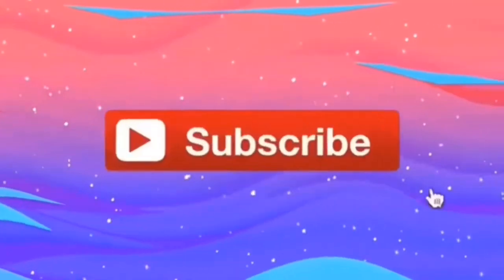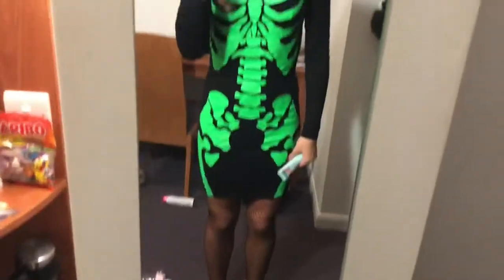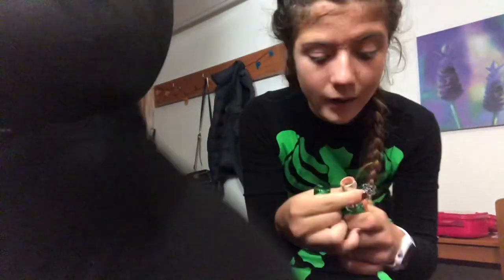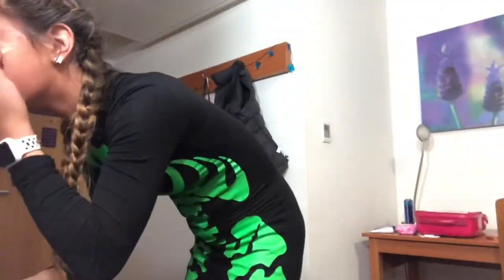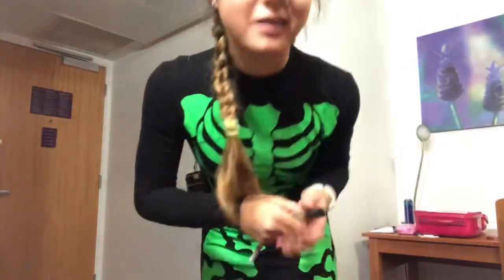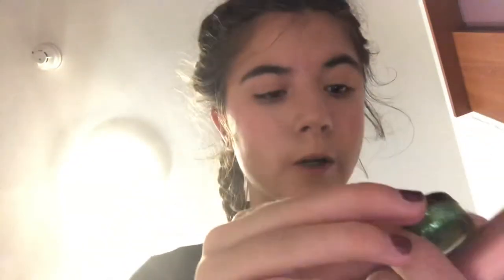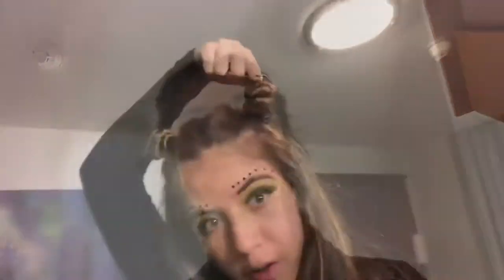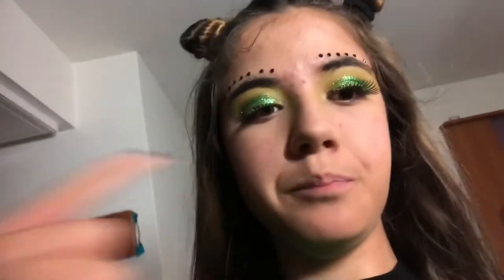GRWM for Halloween 🎃🧡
Hi I had the BEST  Halloween costume ever I loved it hope you enjoyed 💖💖

✨Links ✨